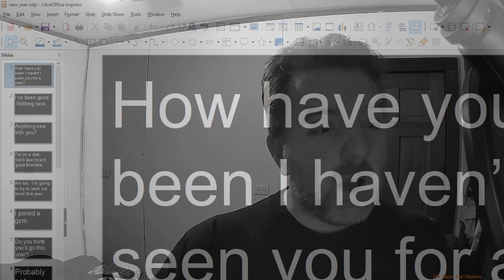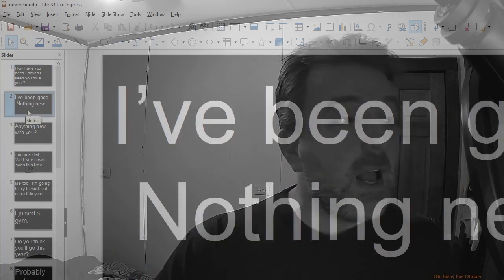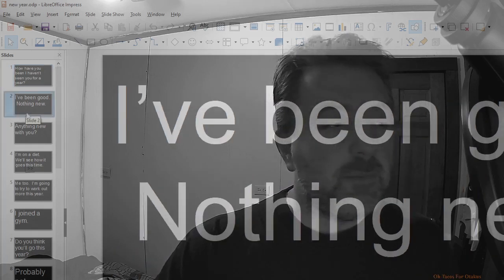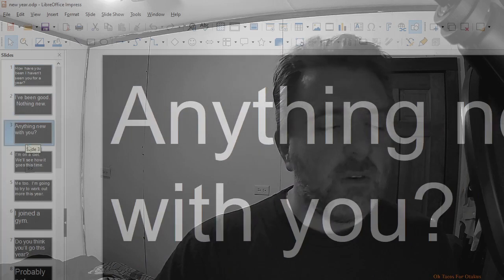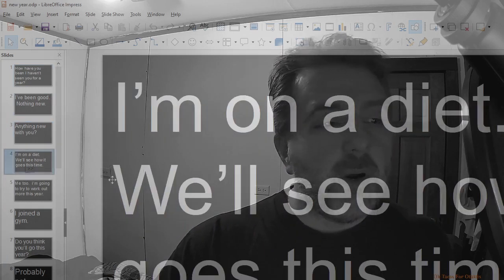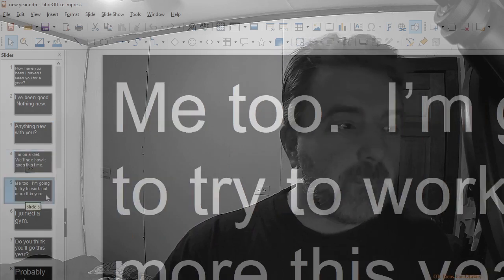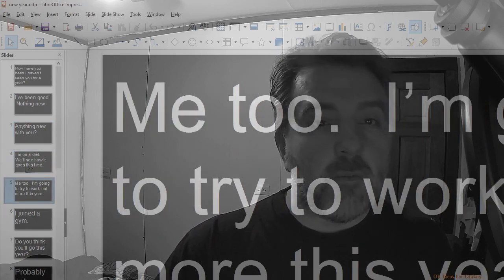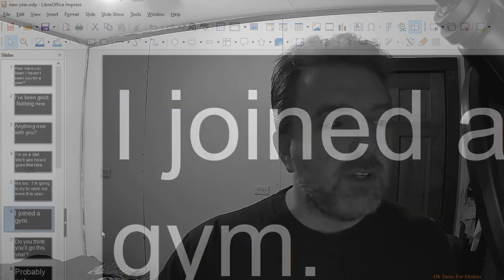New Year Brief Conversation